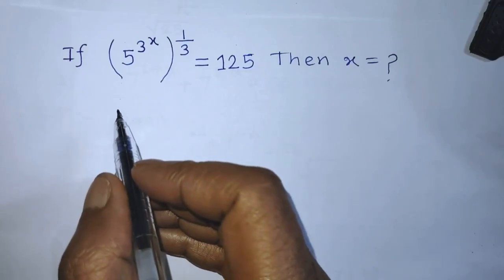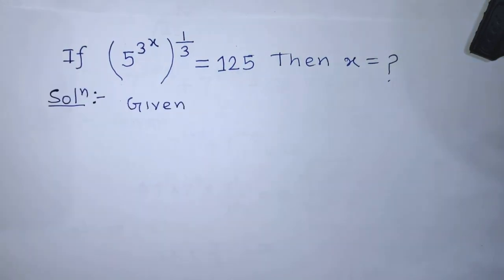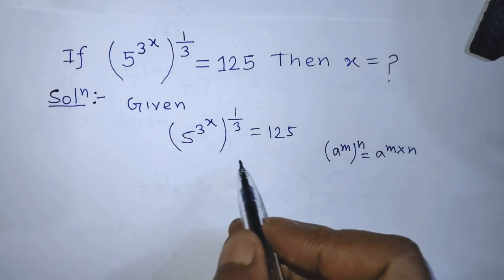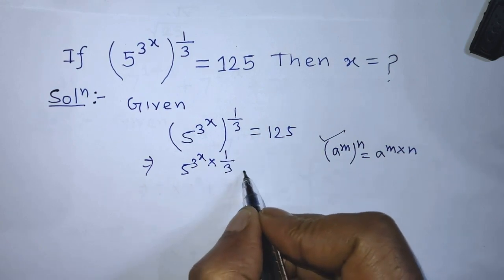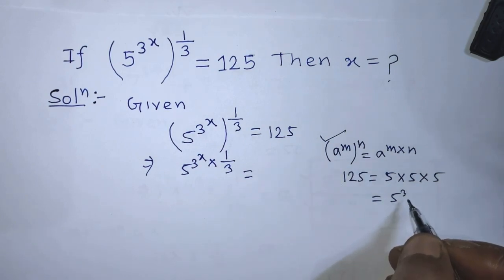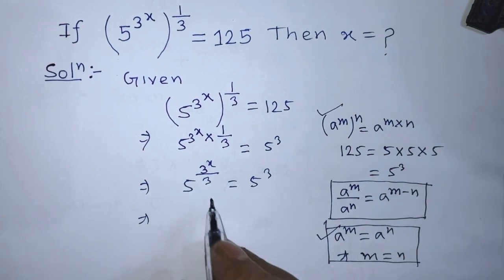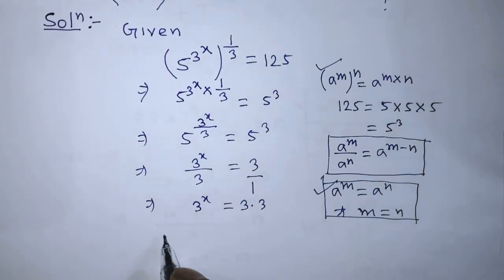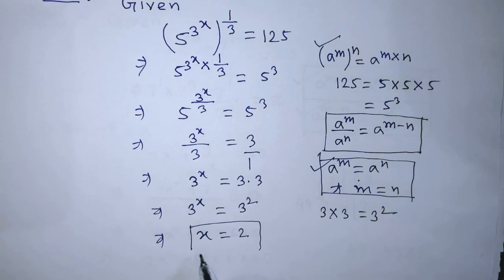Soviet Union | A Nice Math Olympaid Exponential Problem